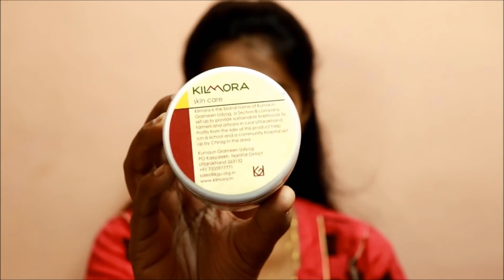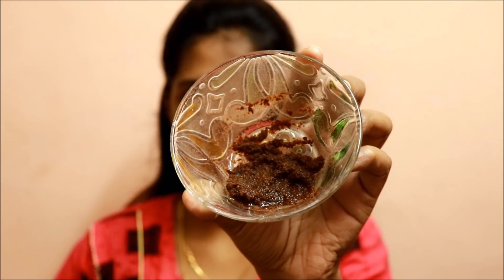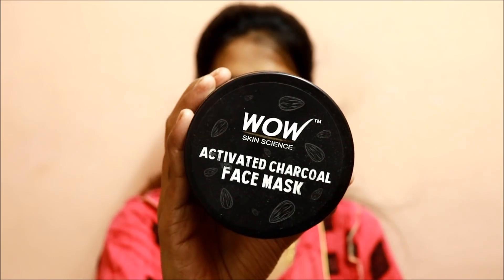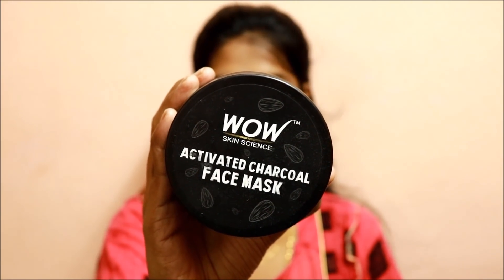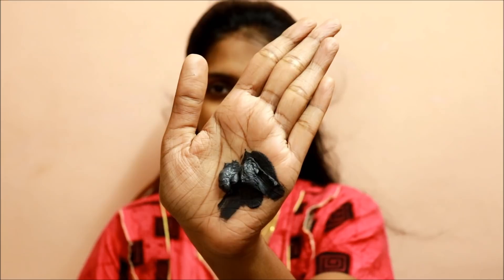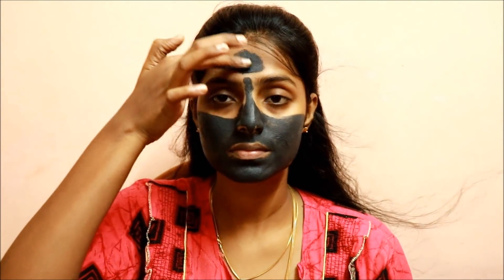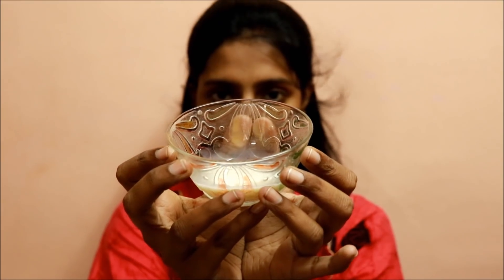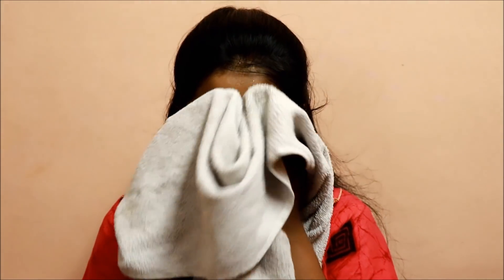தமிழில்-Glowing Skin Even After Pregnancy| Weekly Deep Pore Cleansing | My Skin Care Routine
Post-pregnancy skin care becomes so tough. Handling things on a single go is really difficult.When you look yourself into the mirror you find your face and skin so dull and tired.
To battle that rough,tired and dull skin i follow this regimen and yes i love it. Though the products I use are my favourites you may skip and re-place with products which give good results for your skin. Happy Motherhood😊

*** Reviewed Products English ***

--Wow Charcoal Face Mask--

--Hindfit Essential Oil - Lavender--

Face Book Official Page : AishwaryaRamji
English Channel : Aishwarya Ramji

P. S:  Skin is very sensitive and varies from person to person,  this may be effective for some and some may find this difficult. Please do a patch test before trying out these products.